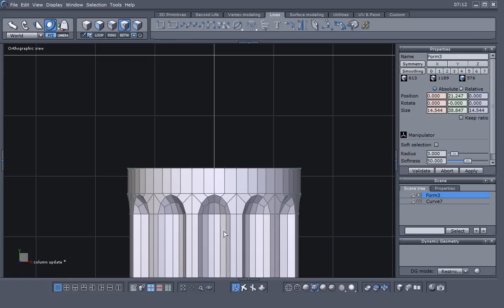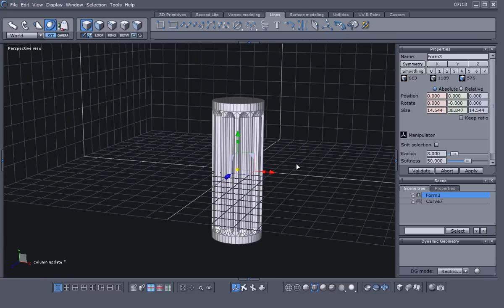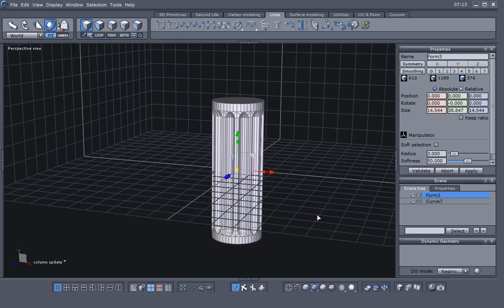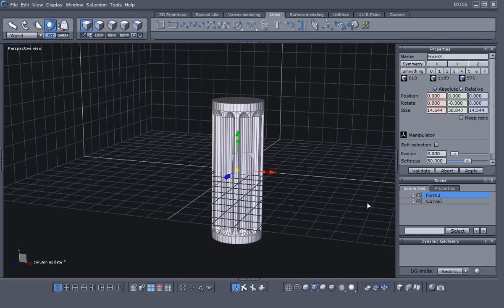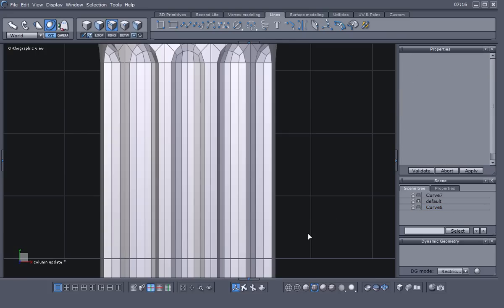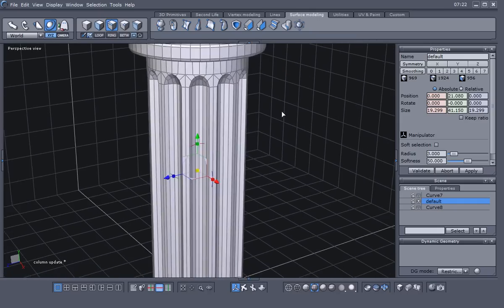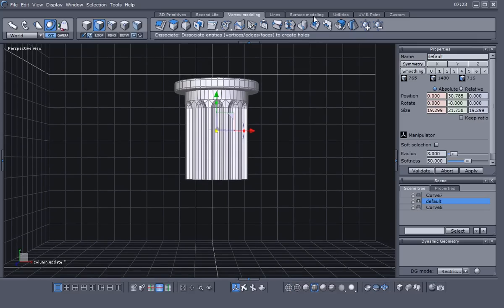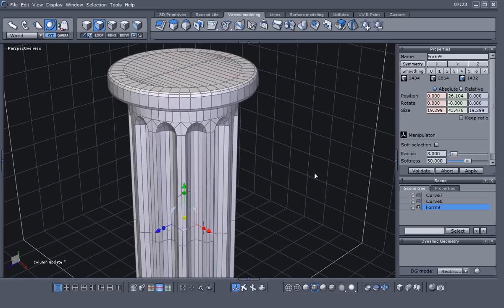Column Mesh Clean Up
In this video we will do some clean up on our column using Hexagon 2.5 and Blender 2.6x and prepare to start adding detail.